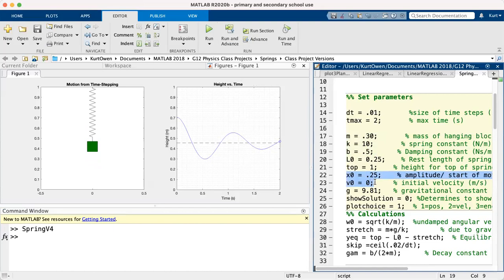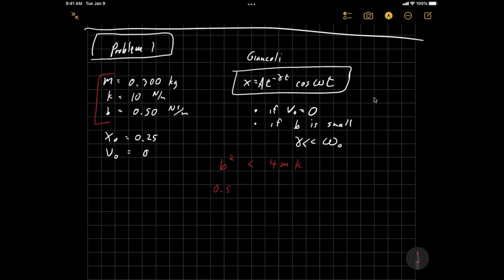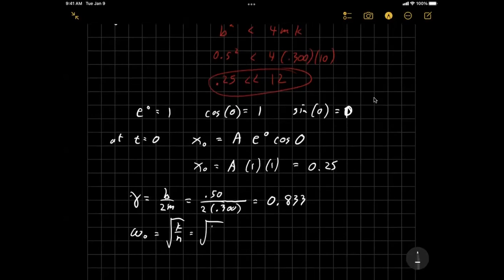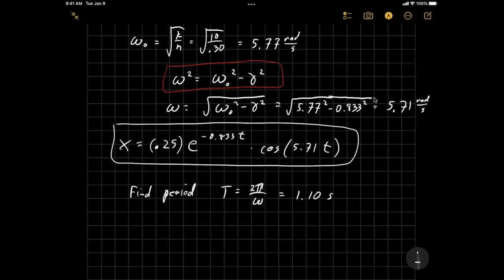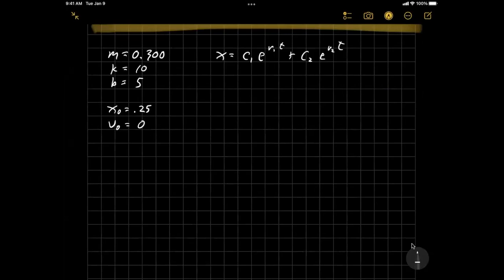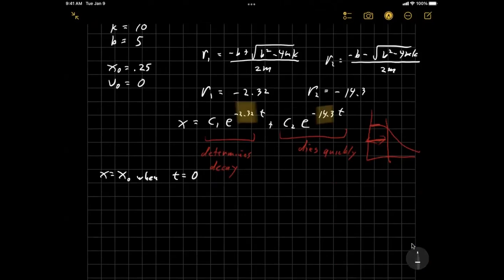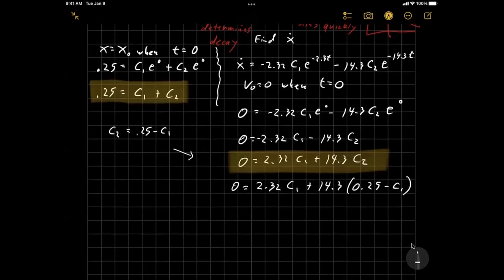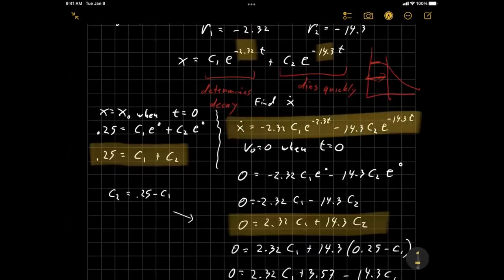SolvingDampedProblems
Shows how to solve an underdamped and an overdamped problem.